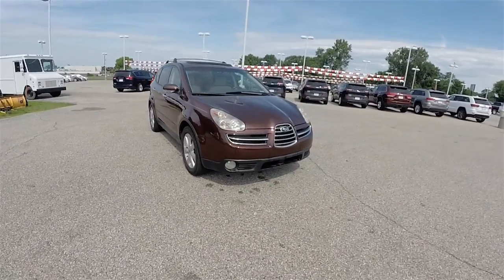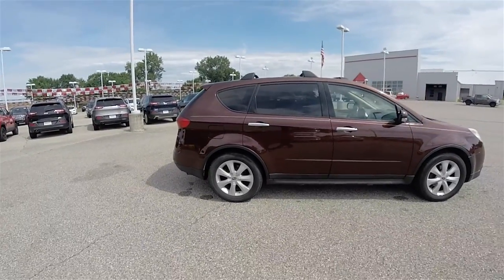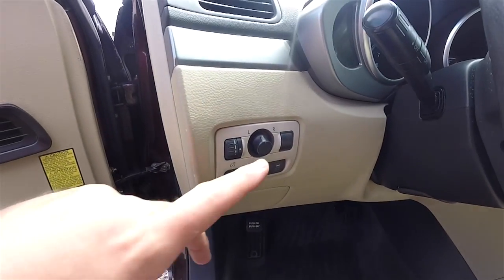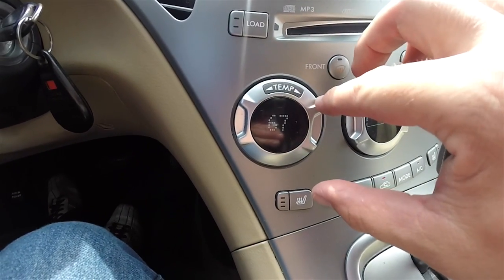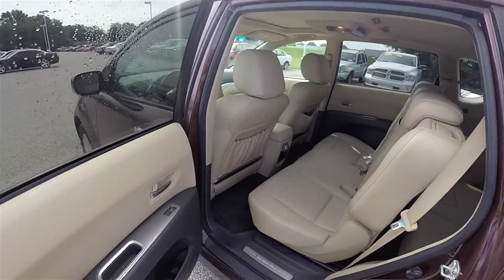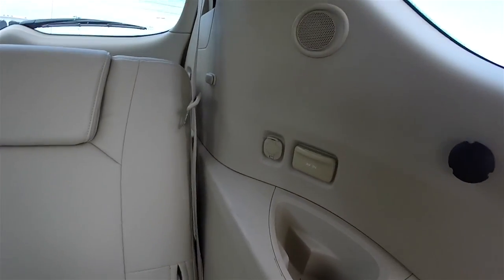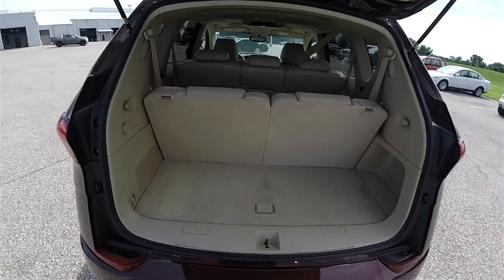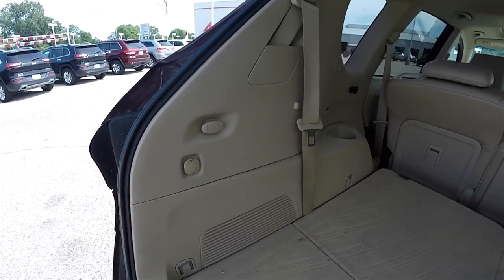2006 Subaru B9 Tribeca AWD|18452M